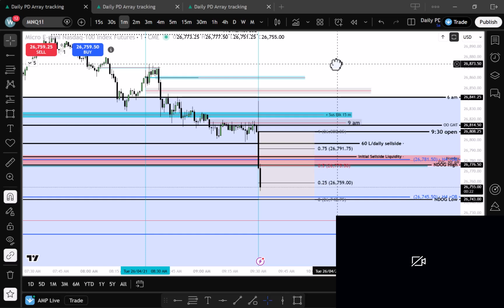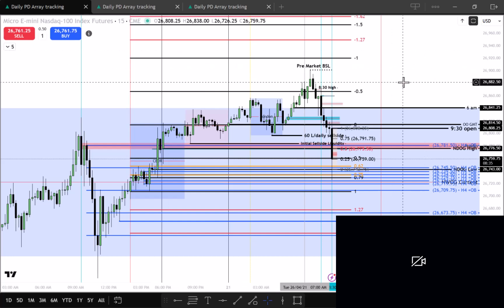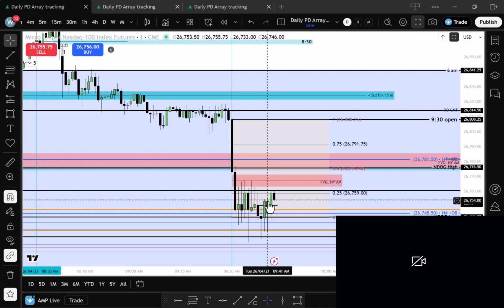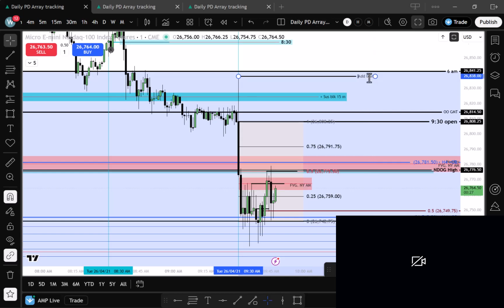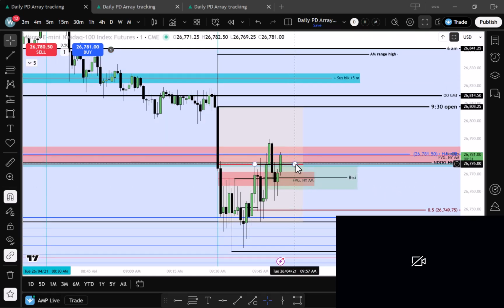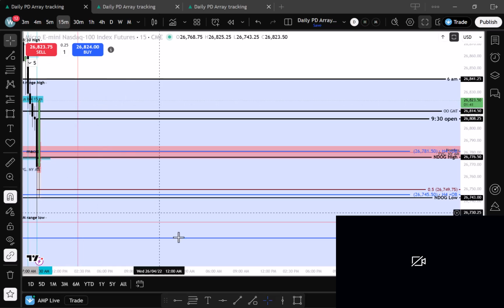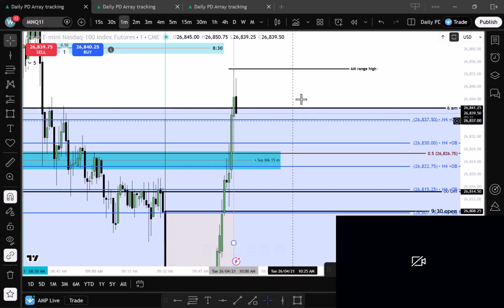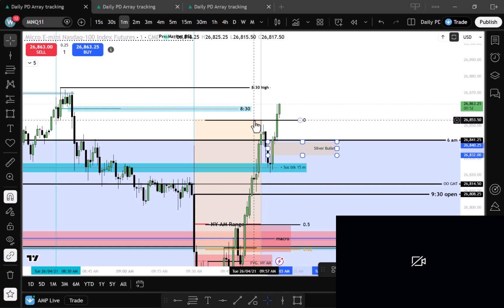4 1 26